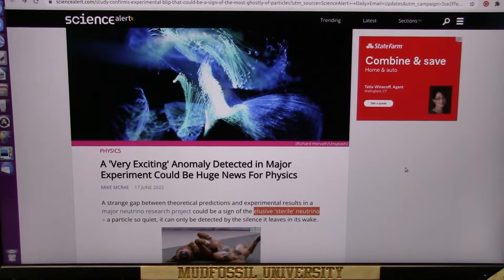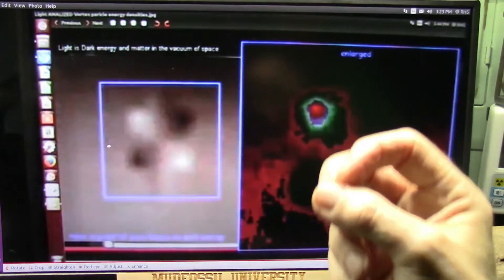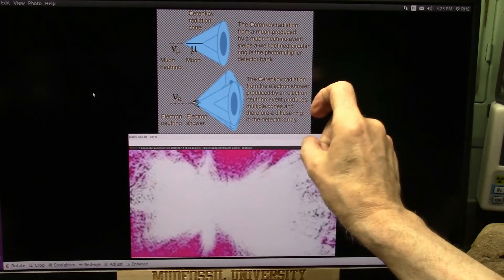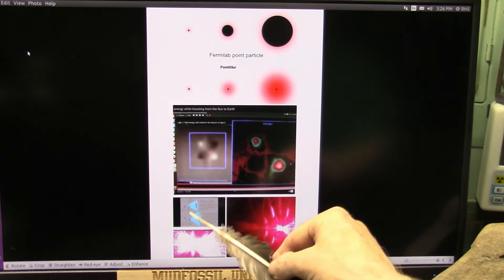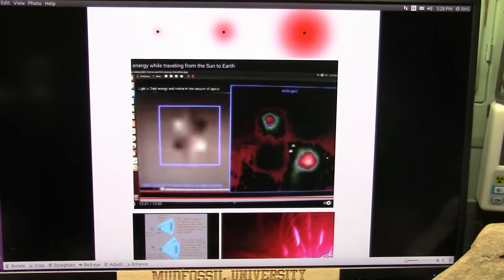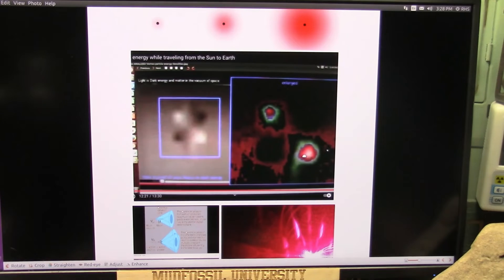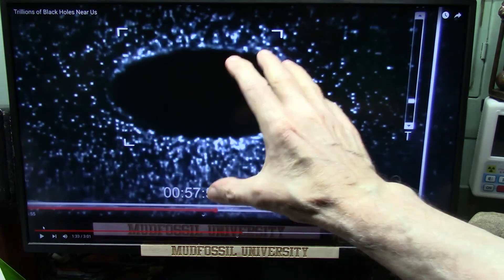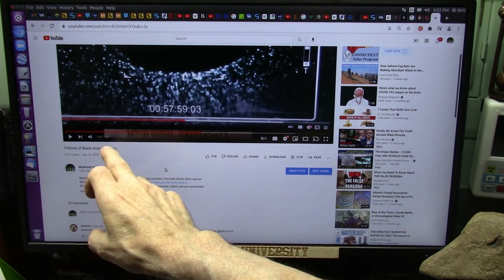Sterile Neutrinos Seen and Break the Standard Model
Neutrinos are the tiniest bits of matter yet detected. They come in black and white.
We used light to create neutrinos then separated the black into STERILE neutrinos from the white neutrinos which created SHOWERS.